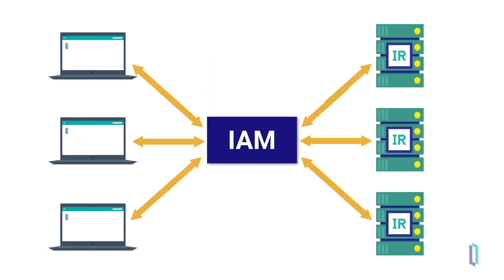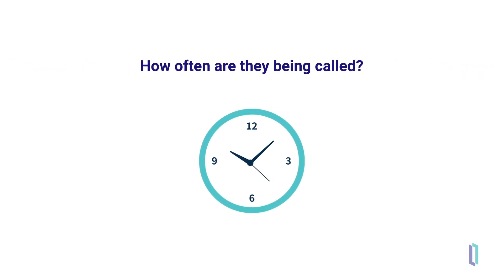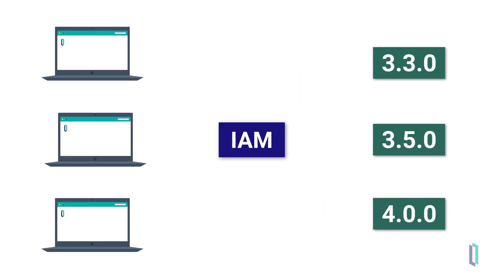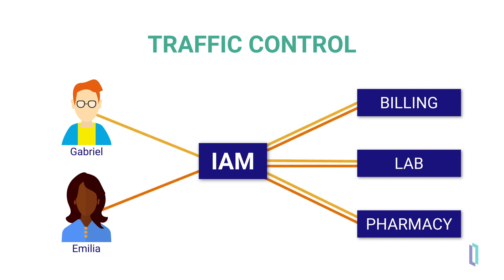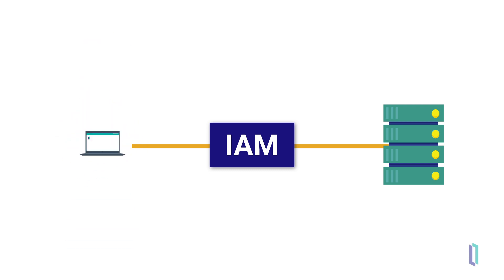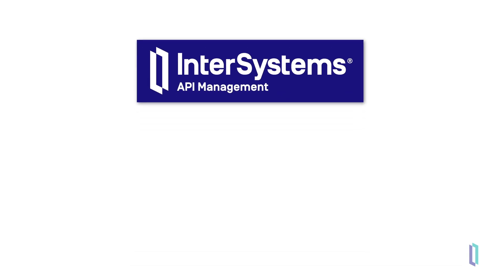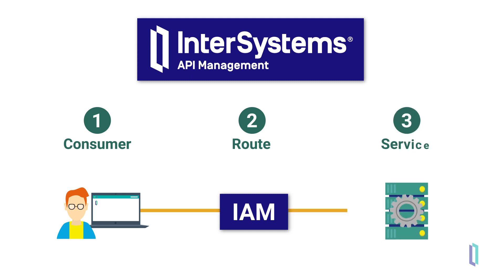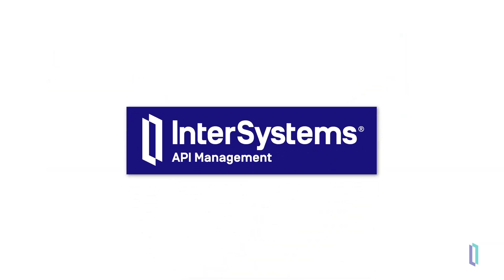What is InterSystems API Manager?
See how InterSystems API Manager allows you to manage your APIs within InterSystems IRIS® data platform and InterSystems IRIS for Health™.

Learn about controlling API Traffic with API Manager (learning path, 2h 45m)